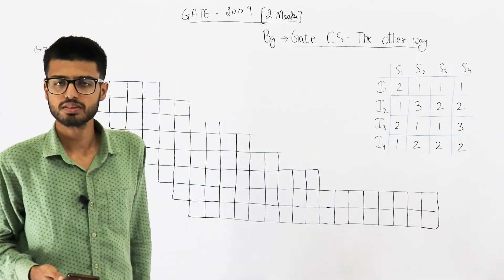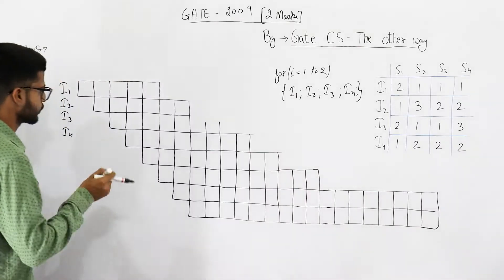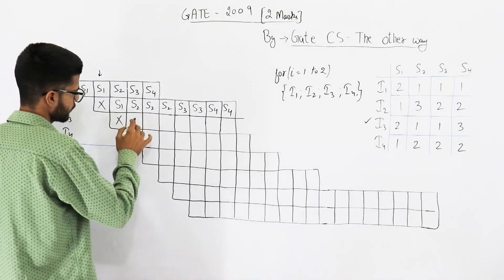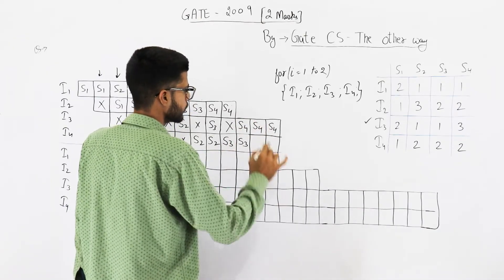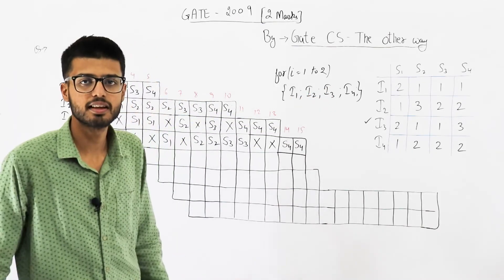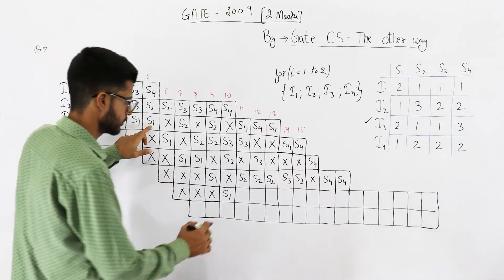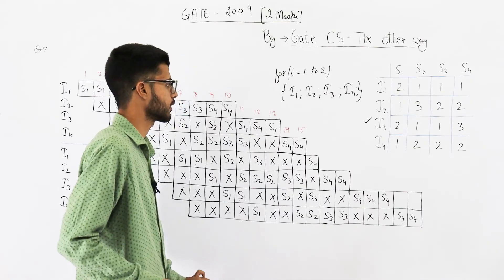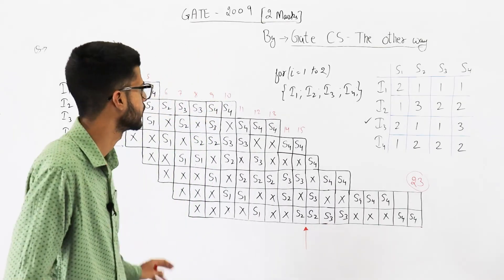Gate 2009 pyq CAO | Consider a 4 stage pipeline processor. The number of cycles needed by the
Consider a 4 stage pipeline processor.   The number of cycles needed by the four instructions I1, I2, I3, I4 in stages S1, S2, S3, S4 is shown below:

        S1     S2      S3     S4
I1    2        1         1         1
I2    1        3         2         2
I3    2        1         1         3
I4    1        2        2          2

What is the number of cycles needed to execute the following loop?
For (i=1 to 2) {I1; I2; I3; I4;}
(A) 16
(B) 23
(D) 30